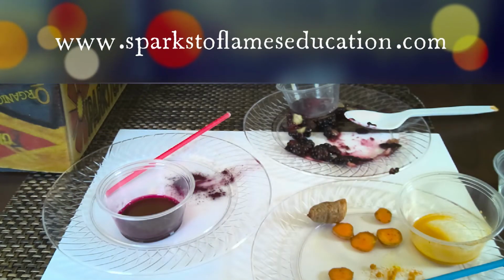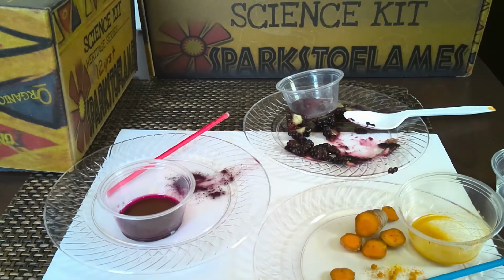Fading colors pt5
You will not believe what we did during this investigation of colors...check it out!